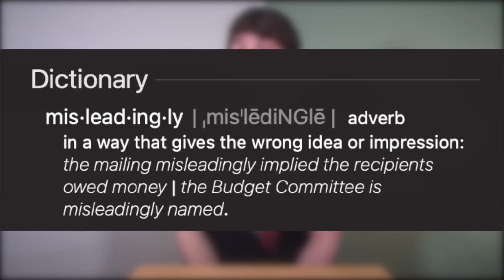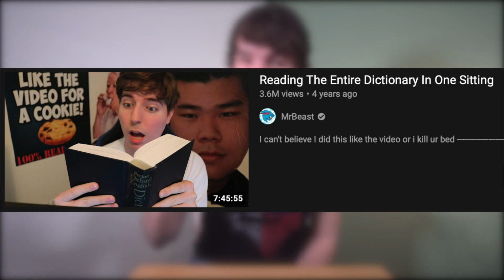Difference Between APR and APY: What Banks Aren't Telling You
In today’s video, we look at the difference between APR and APY.

The definition of APR is “Annual Percentage Rate” and is interest that does not take compound interest into account.

The definition of APY is “Annual Percentage Yield” and does account for compound interest.

APY is generally associated with savings and APR is generally associated with loans. Banks use APY for communicating interest earned on savings accounts because it gives the most accurate representation of the amount of money earned. Here’s the problem: APR doesn’t give an accurate representation of interest earned because it doesn’t account for compound interest.

If a $10,000 loan is taken out at 10% APR, the yearly interest paid would be $1000. However, if that interest is compounded daily instead of yearly, the effective interest rate becomes 10.53% APY and the actual amount of interest paid per year is $1053.

Unfortunately, many banks use APR to make the interest rate on debt seem not nearly as bad. It’s important to never look only at APR as the rate you may pay on a loan could be much greater.

Timestamps:
0:00 - Intro
0:30 - Explanation of APY vs. APR
1:19 - Boat Loan Example
1:51 - The Misleading Truth
2:01 - Sponsor: The Dictionary
2:28 - Alcohol vs Gatorade Analogy
3:12 - Compare Apples to Apples
3:43 - Favorite Birthday Dinner?
3:57 - Outro

What's one way to improve your finances today? Get started on a budget! That'll make one of the biggest impacts on your life that you can possibly make.

Come budget with me and we'll learn together! There is so much freedom in a budget which makes me excited to teach about it. Financial education is the beginning of making your financial goals come to life. But action is what will actually make them happen. Congratulations on taking the first step!

If you need some extra help, I'm always available. I'm a financial coach trained by Ramsey Solutions to help people like you with controlling their money. My goal is to give you hope in your own situation. It's okay to need help. Set up a session with me on my website balefinancialcoaching.com.

Like this video as it’s one way YouTube knows to suggest it to others.

Then you’ll be notified as I make more videos to help you make a difference with your finances.

//PNG TREE//
Facebook like button image was used with permission of PNGtree.com.